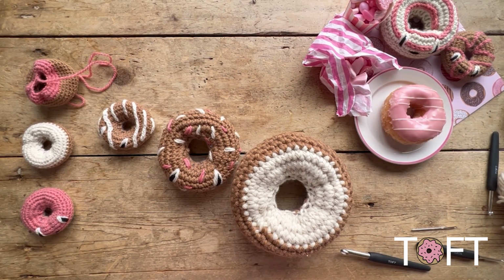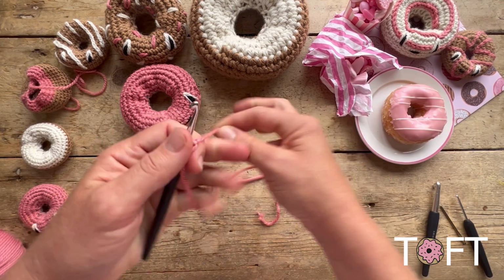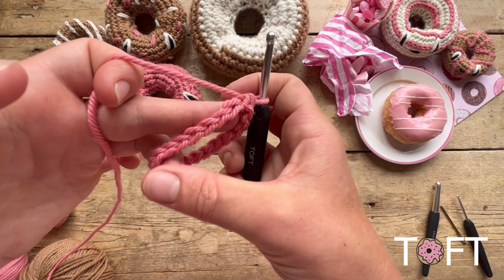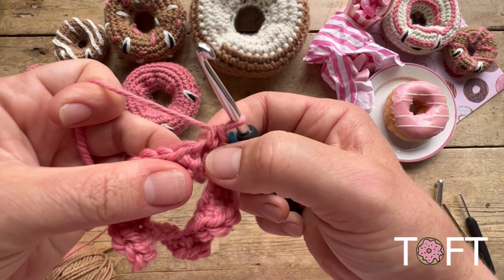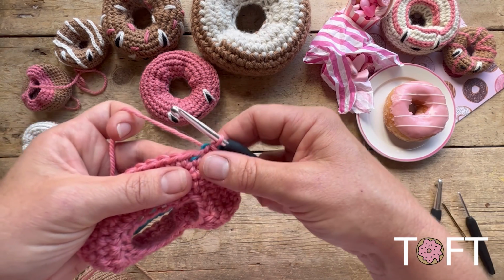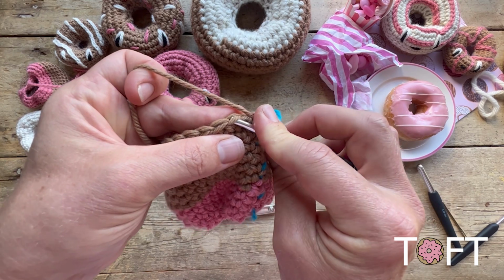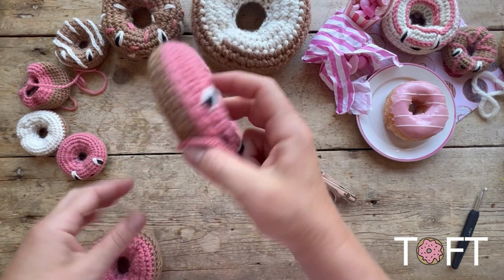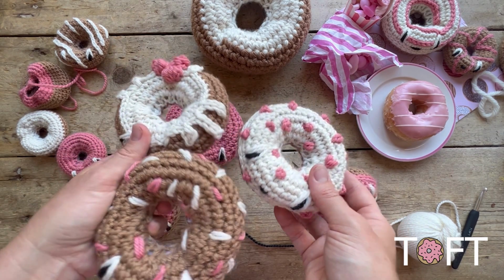Free Learn to Crochet Doughnut Pattern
Celebrate TOFT and our Sweet 16 birthday with Kerry Lord as we learn to crochet a special birthday doughnut! Perfect for complete beginners to crochet, this video tutorial takes you through all the techniques you'll need to crochet a doughnut. See our other video for different ways to add decorations to your doughnuts once you've completed them!